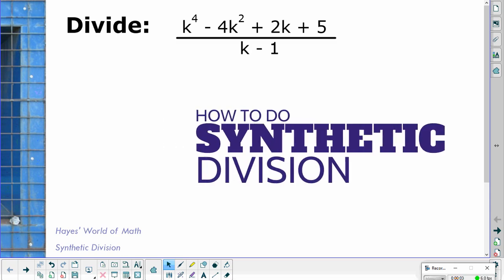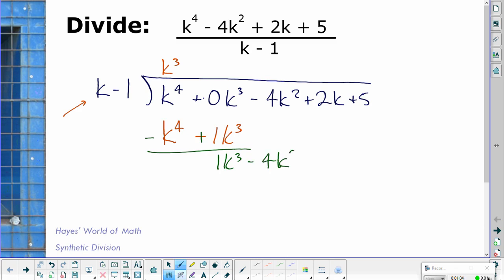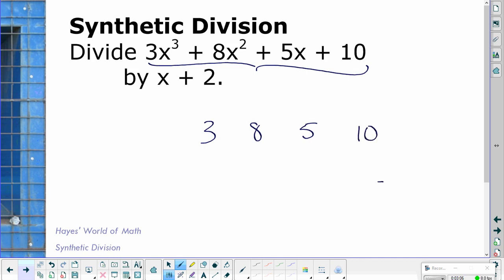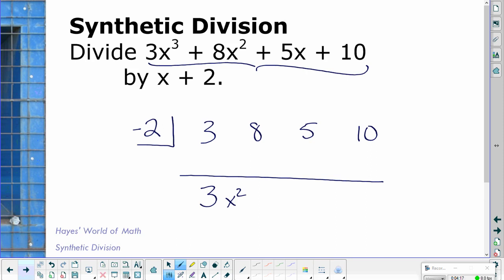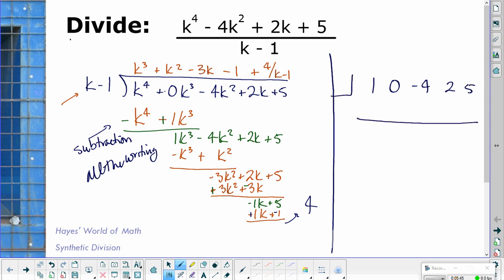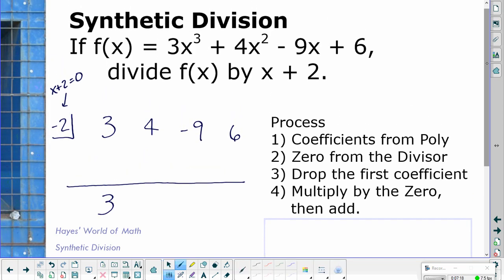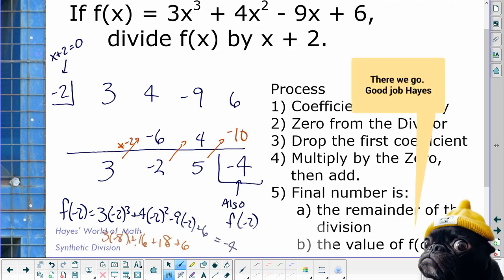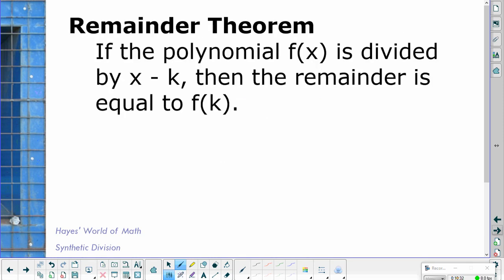How do I do Synthetic Division? All the Basics | Algebra and Algebra 2/Advanced Algebra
Learn the step-by-step process of synthetic division in this easy-to-follow tutorial! Discover how to solve polynomial equations effortlessly with our comprehensive guide. Perfect for students and math enthusiasts looking to master this essential algebraic technique. Watch now and boost your math skills!

Includes a rare Mr. Hayes mistake that I do catch. :)